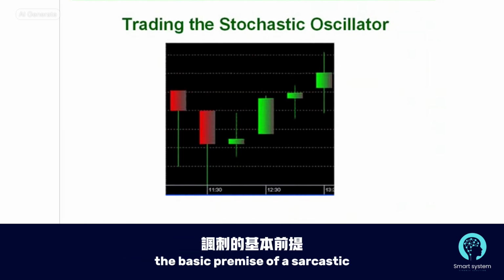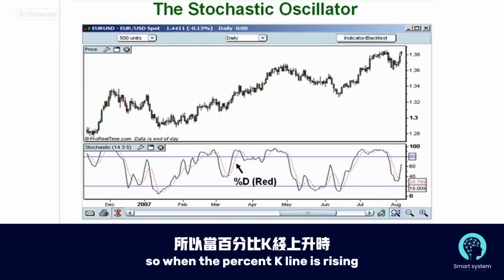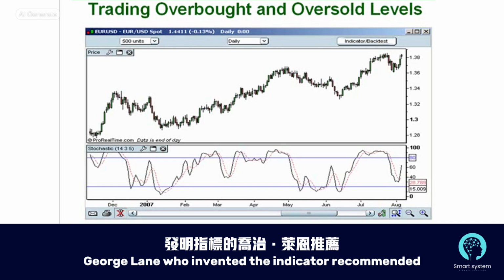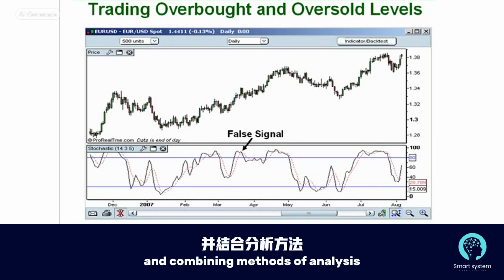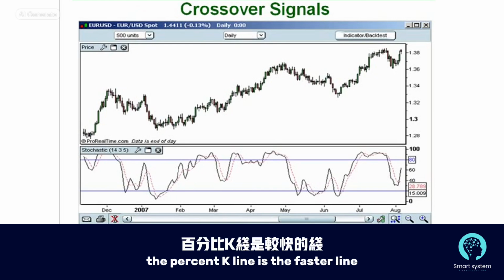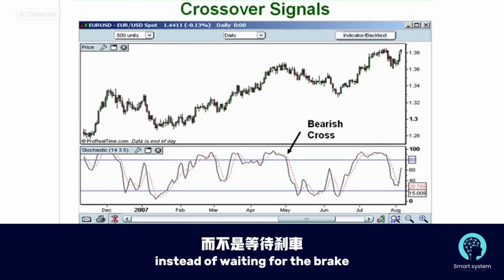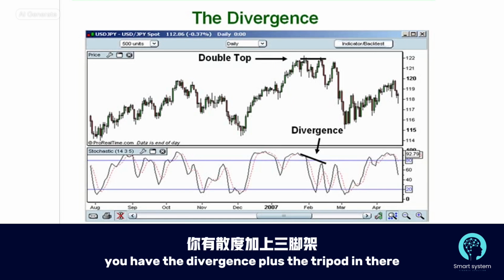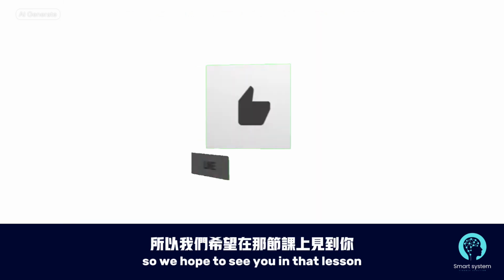23. Stochastic Oscillation (Part 1) 隨機指標 (一)